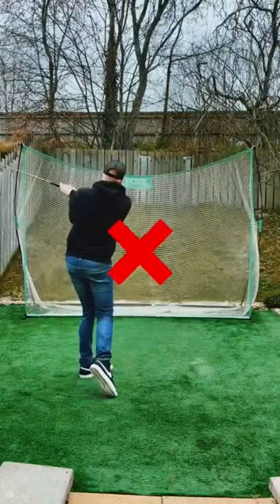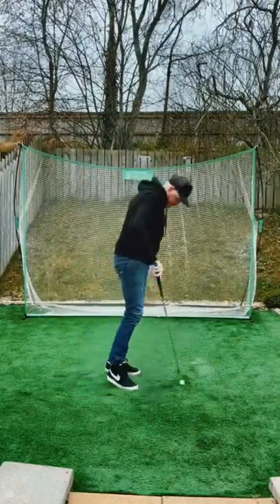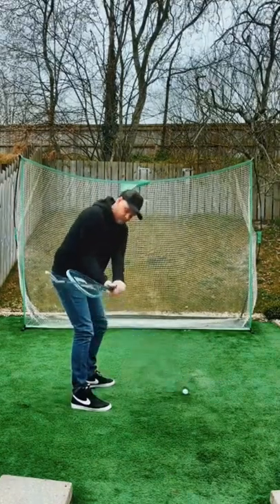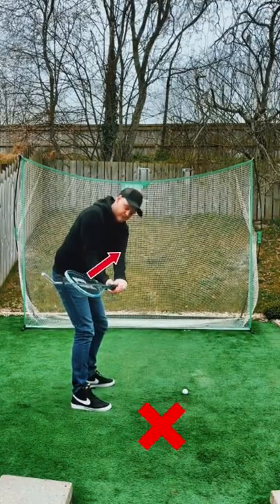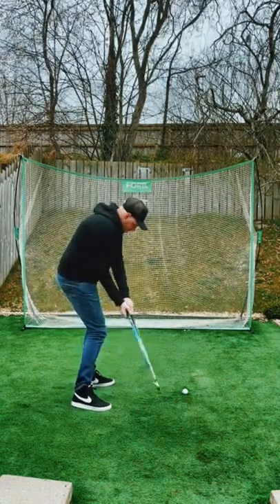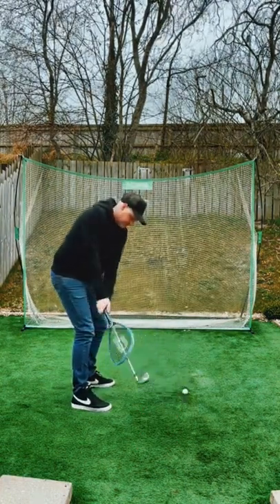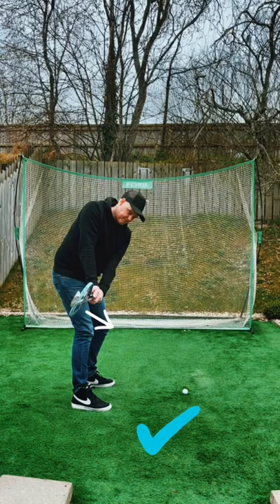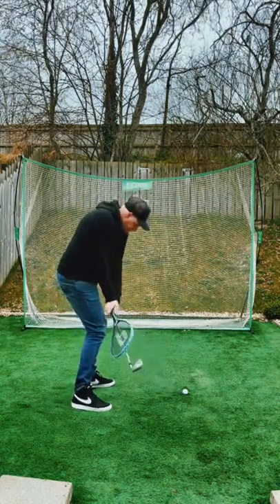Use a racket to control clubface.